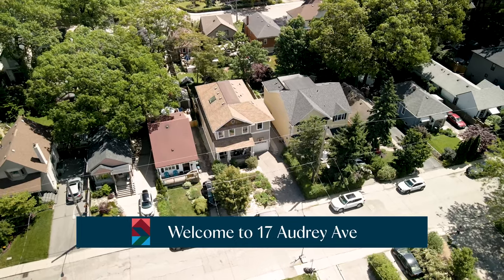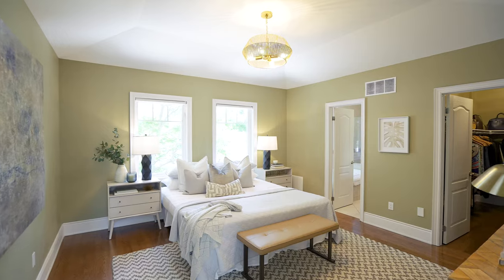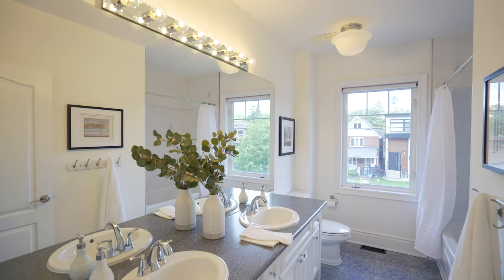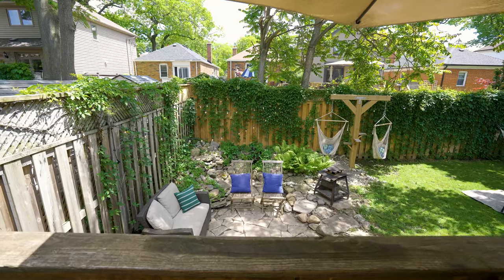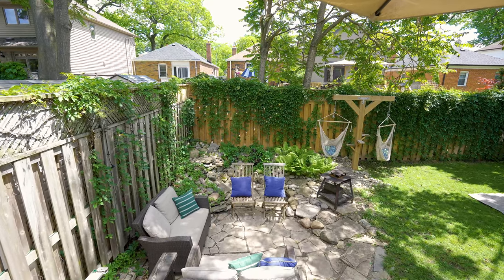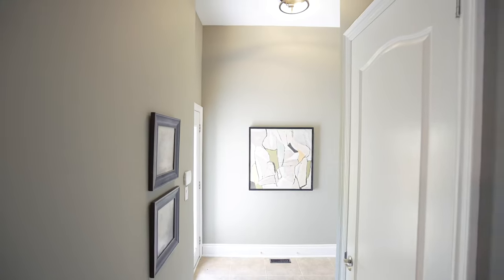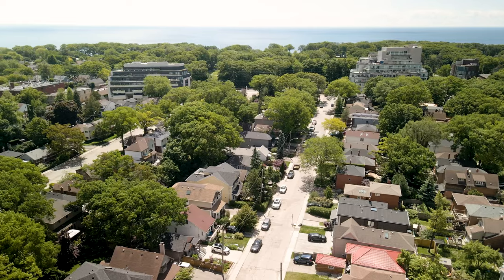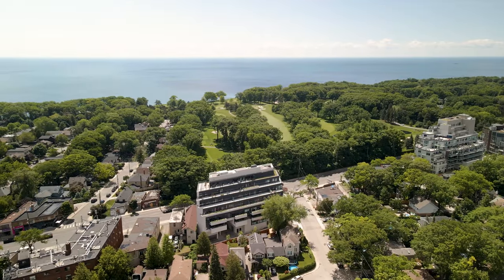197 Audrey Ave, Scarborough, ON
Beautiful detached home on one of the best streets in family friendly Birch Cliff! Filled with natural light & sitting on a 40 x 100 lot...197 Audrey has so much to offer inside and out! Welcoming porch with views of the front gardens, private drive & garage that enters into a great mudroom, & a tranquil backyard, perfect for relaxing or entertaining! Spacious main floor with a stunning kitchen, & a bonus butler's pantry that can also serve as a great home office or homework area (The Seller's Have Used it This Way and Have an alternate table top for this). 4 generous bedrooms, all with ample closet space, 2nd floor laundry and TONS of storage throughout! Warm and inviting lower level rec room with brand new broadloom, and a lower level bedroom perfect for teenagers or a nanny/in-laws! Well located close to great schools, parks and the Toronto Hunt!